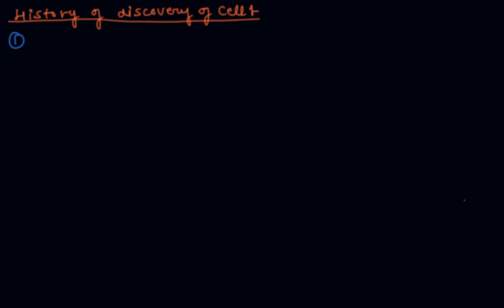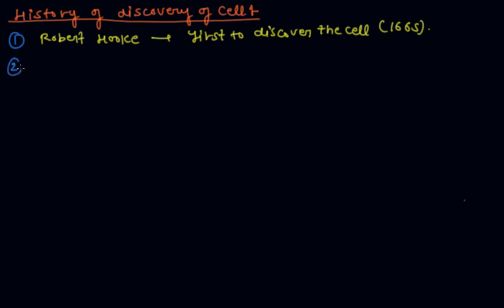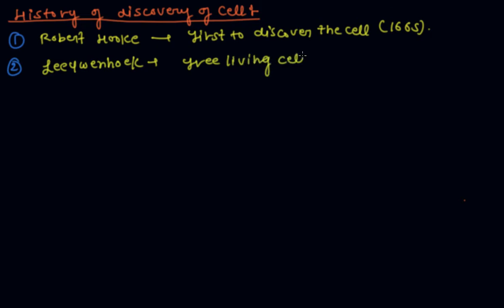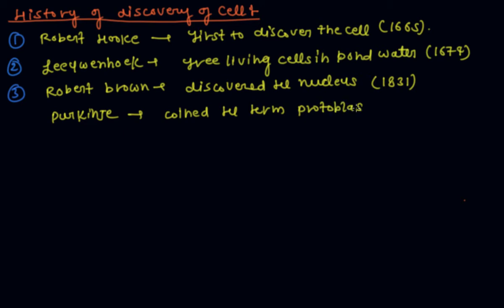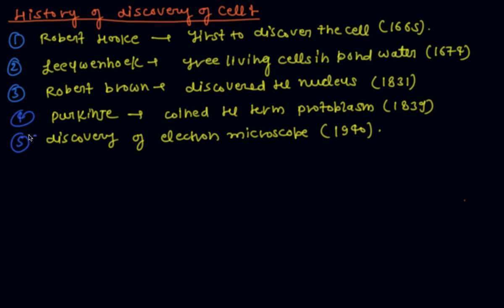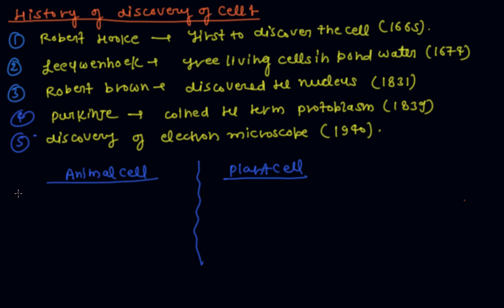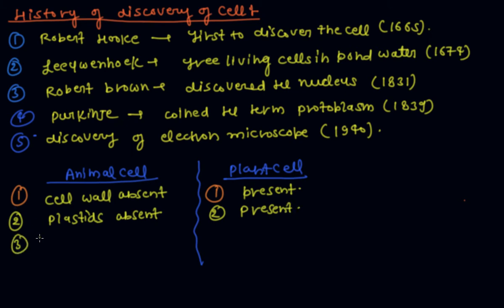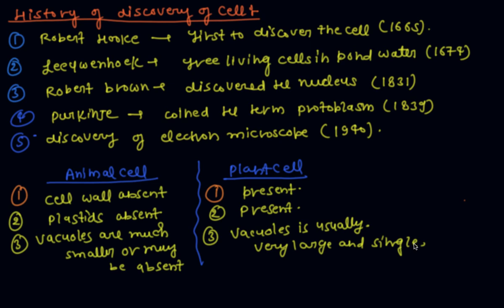History of Discovery of Cell | Class 9 Biology The Fundamental Unit of Life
History of Discovery of Cell | Class 9 Biology The Fundamental Unit of Life by Pratyanshu Porwal